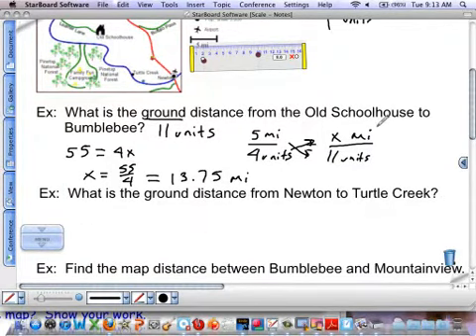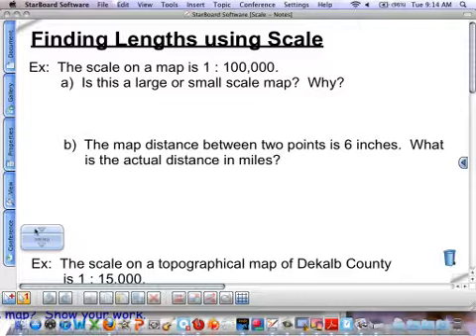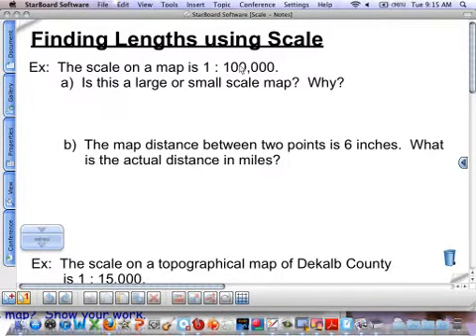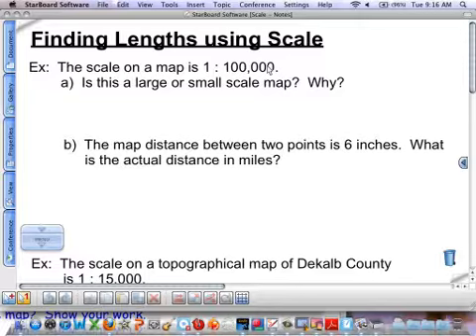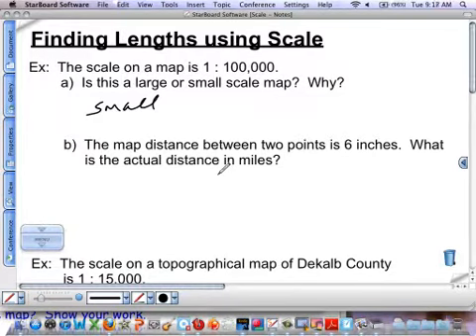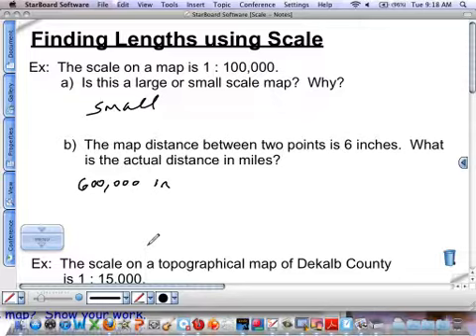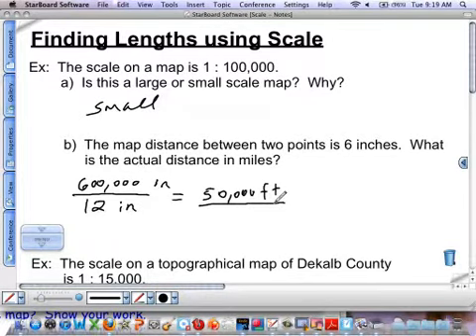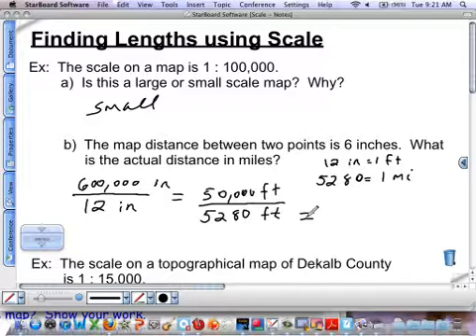Scale Notes Part 2